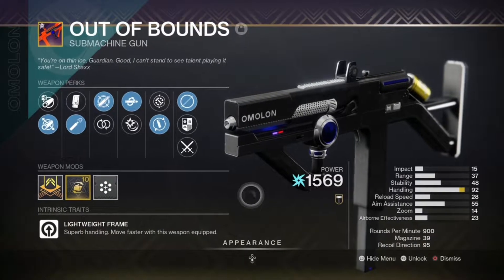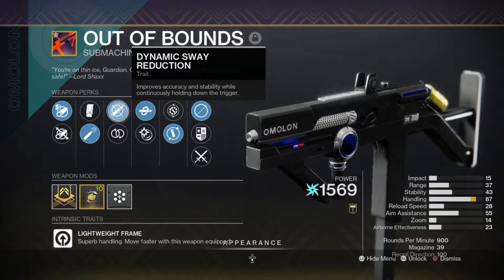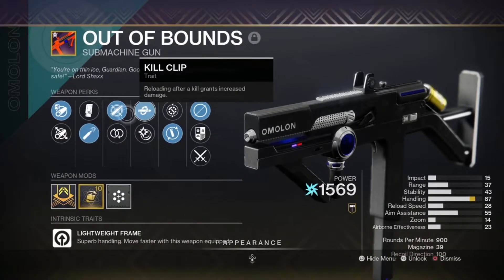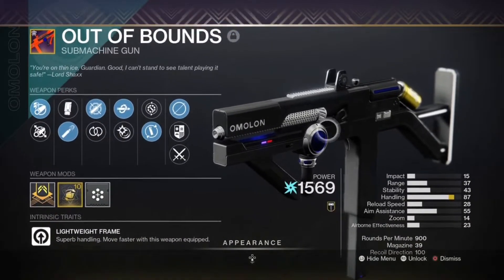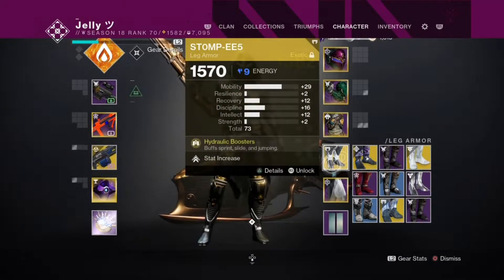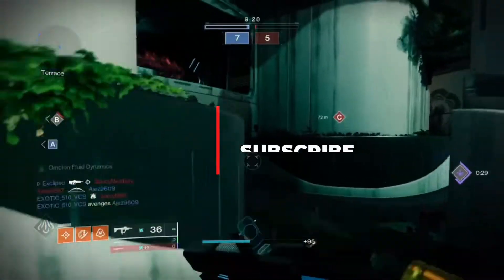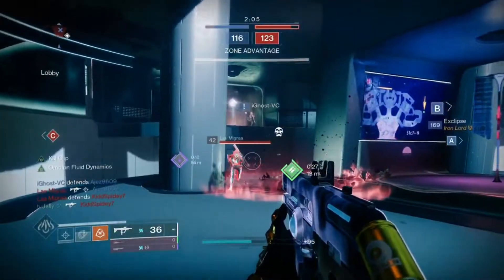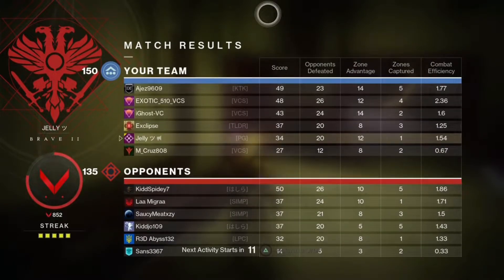After 14 Crucible Matches, I Finally Got The God Roll Out Of Bounds (Destiny 2: Witch Queen)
Last time we used the Out Of Bounds, We didn't have a good roll on this smg! After 14 Crucible matches back to back, we finally got the God Roll smg! This is still the best 900 rpm smg in the entire game :)